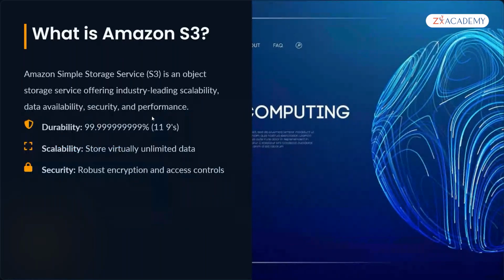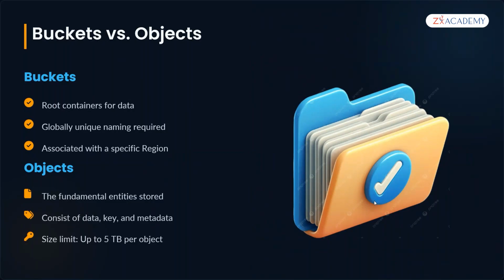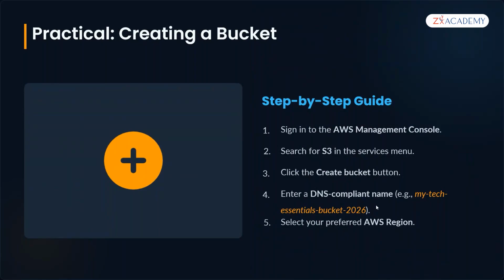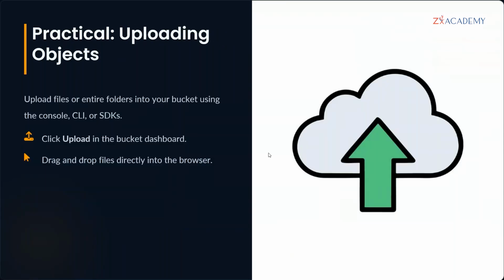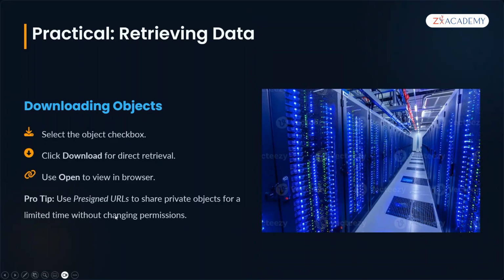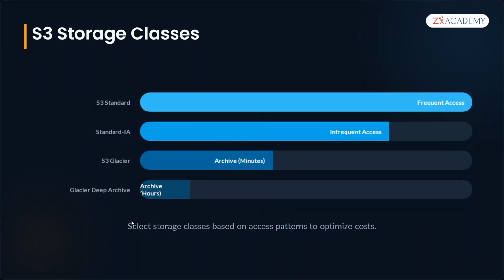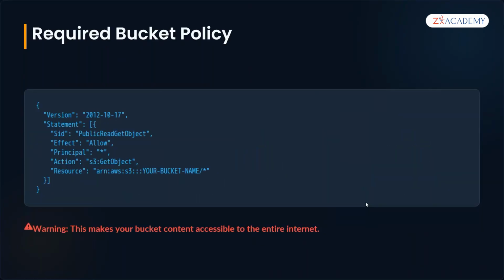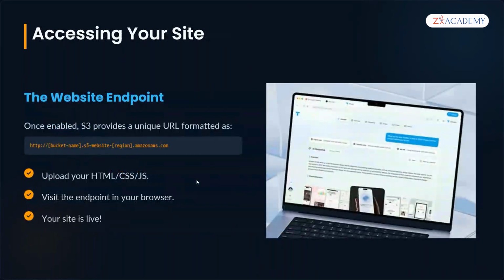🚀 AWS Cloud Technical Essentials | Storage, Networking & Amazon S3 Explained | Zx Academy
🚀 Learning AWS without understanding Storage and Networking is a mistake that many beginners make. Here's what you need to know! ☁️

In this video, you'll learn the fundamentals of AWS Storage, Networking, and Amazon S3. These are core AWS concepts that every cloud professional should understand before moving to advanced AWS services.

📚 Topics Covered:
✅ AWS Storage Basics
✅ Amazon S3 Overview
✅ S3 Buckets and Objects
✅ AWS Networking Fundamentals
✅ VPC and Subnets
✅ Real-World AWS Use Cases

Whether you're a beginner, student, system administrator, or aspiring cloud engineer, this session will help you build a strong foundation in AWS Cloud.